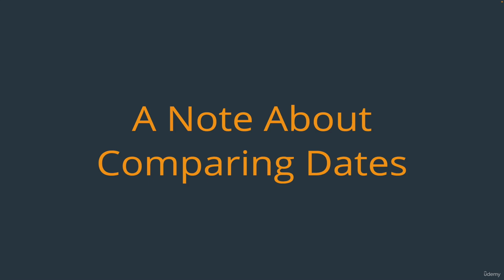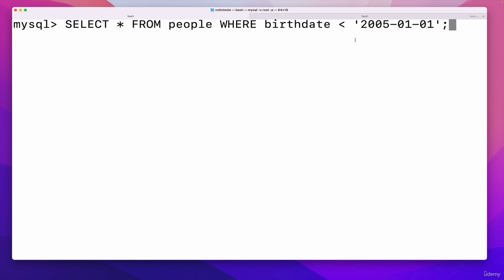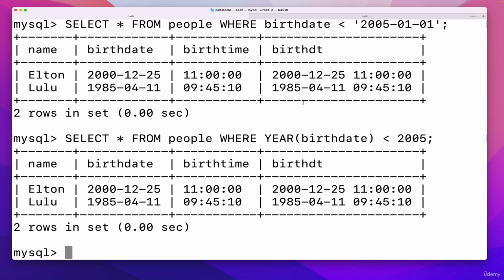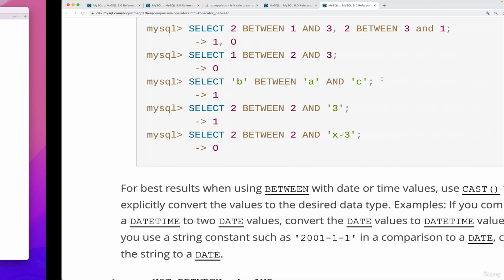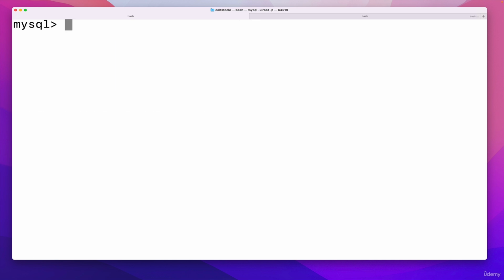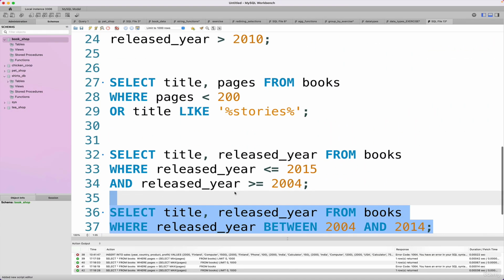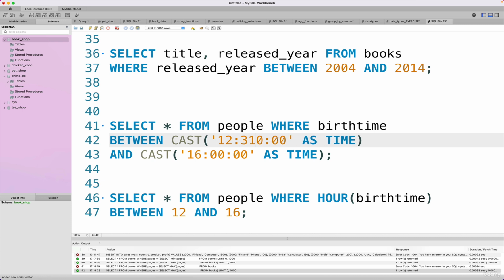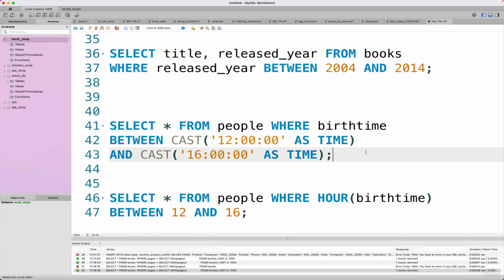117 - Comparing Dates